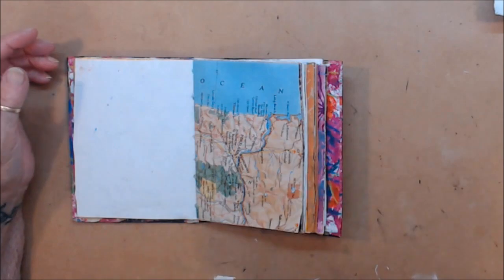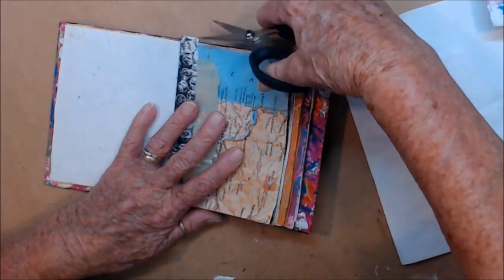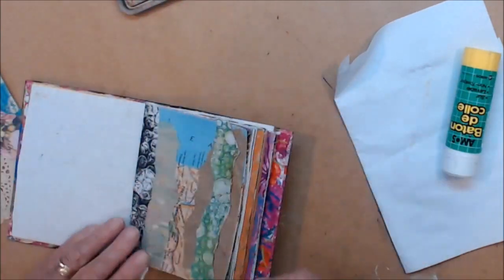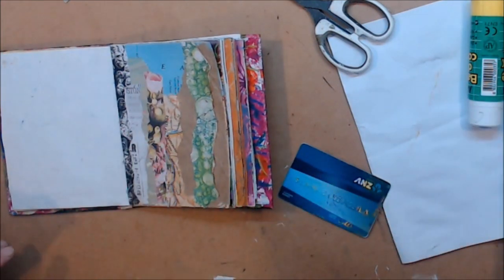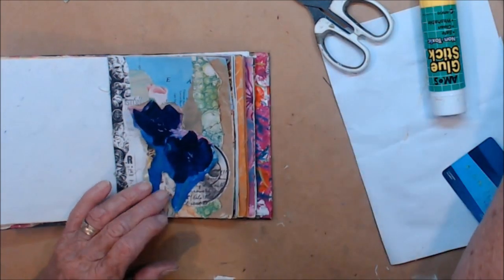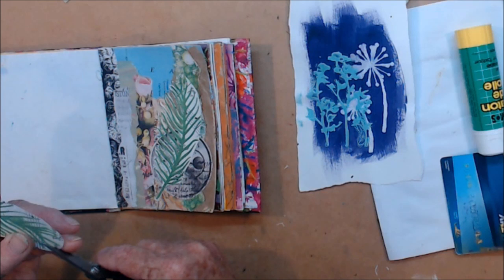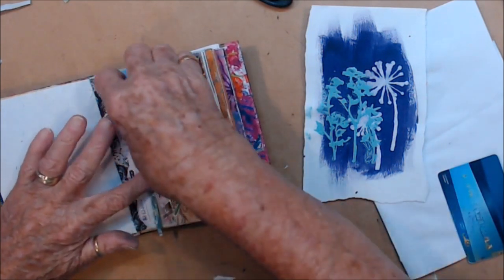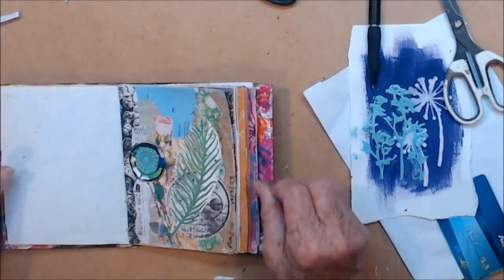10minuteCollage 2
You can find me here:
E.Mail:
Snail Mail:
Maggie Lockley
27 Aotea Crescent
Tokoroa, 3420
South Waikato
New Zealand